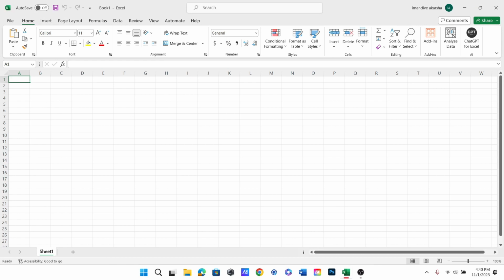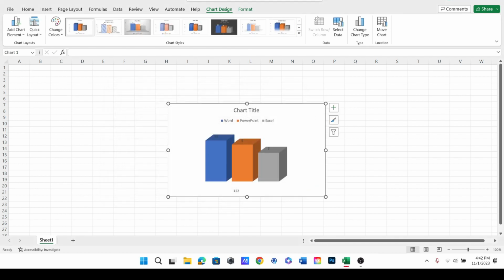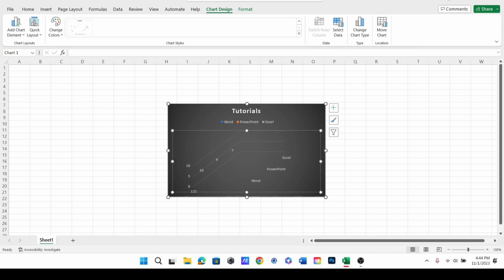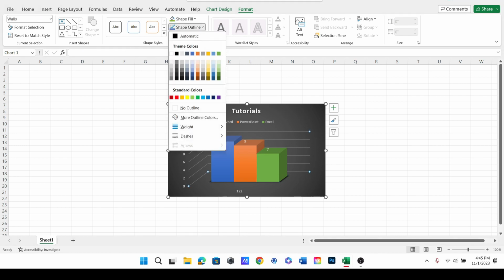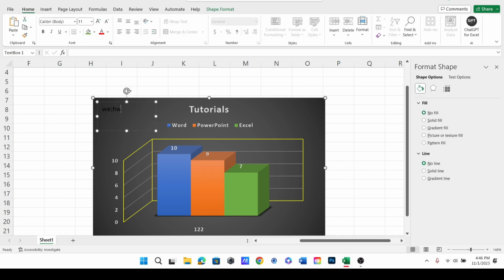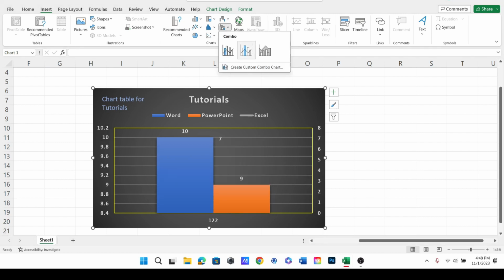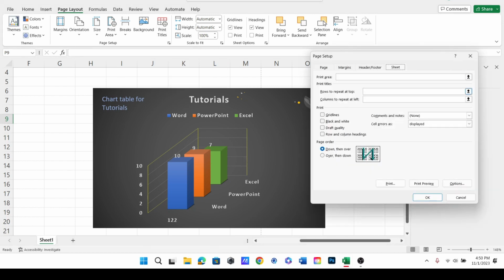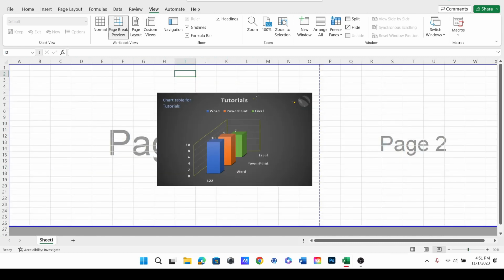How to add Chart and Format ( Microsoft Excel )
This video is about How to add Chart and Format ( Microsoft Excel ) part of the Beginners level 1